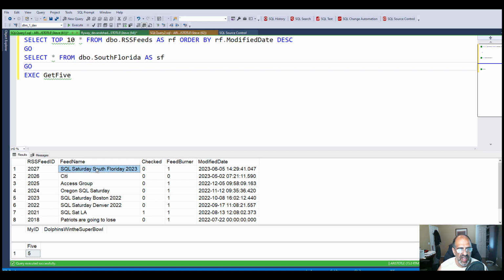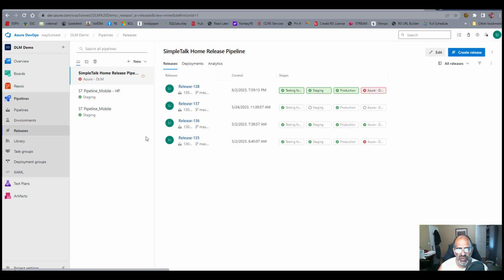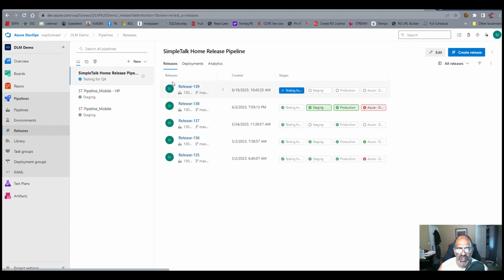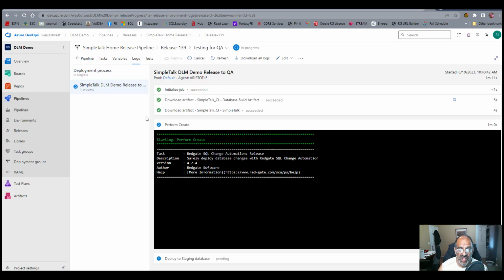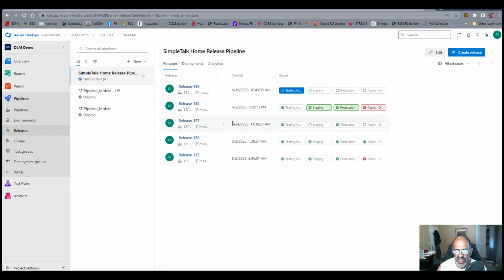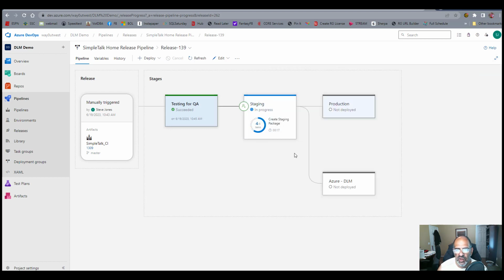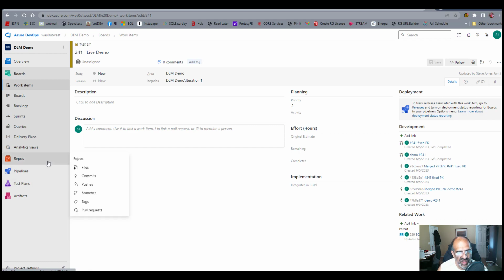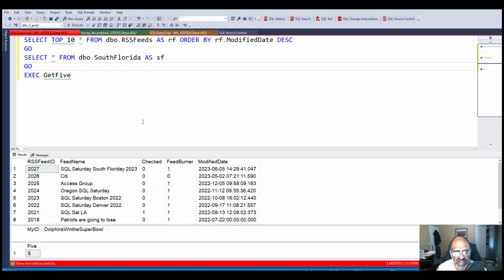Bringing DevOps to the Database - Releases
A look at the release demo from my Bringing DevOps to the Database talk.